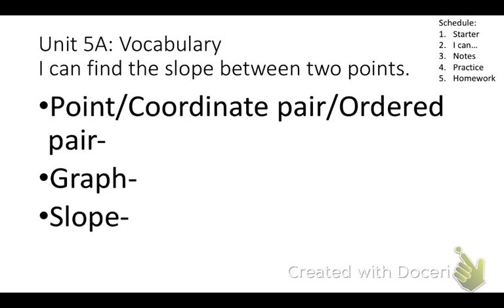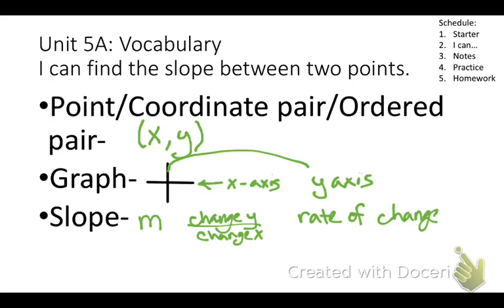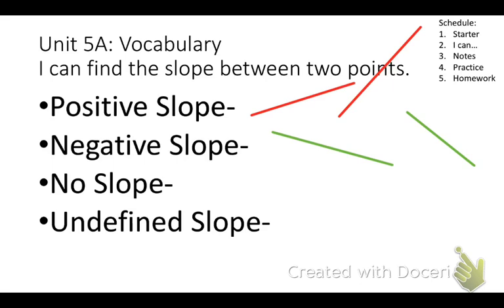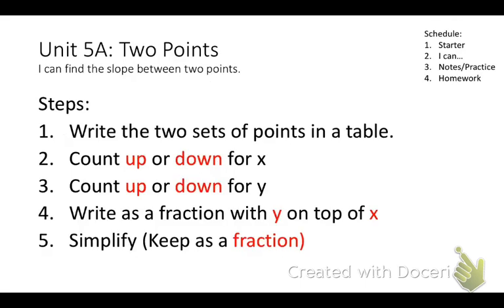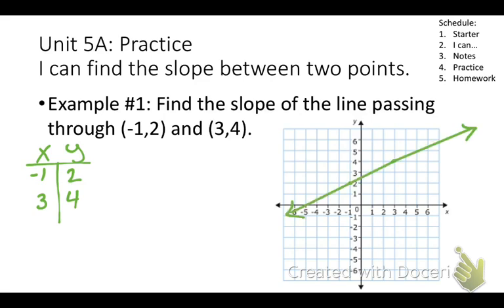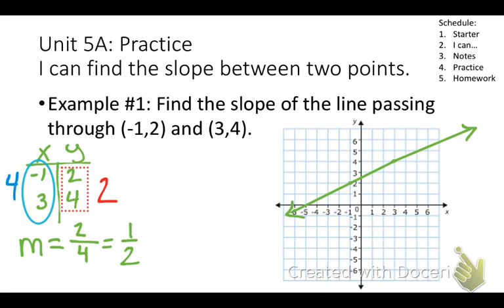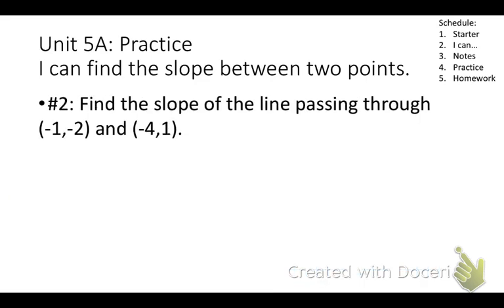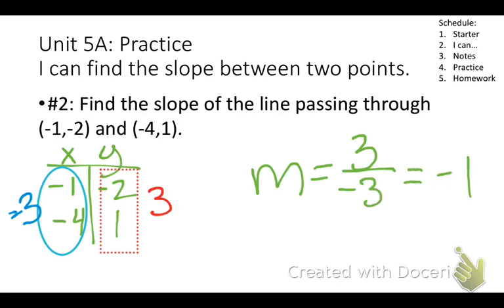Slope from Two Points